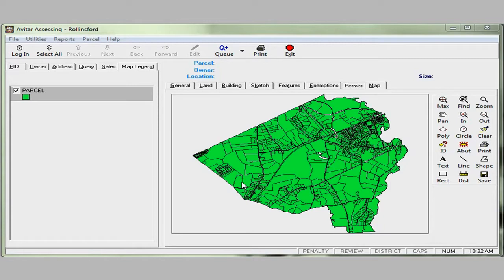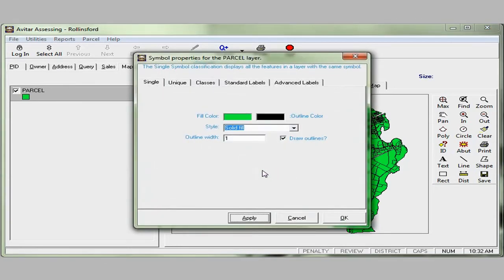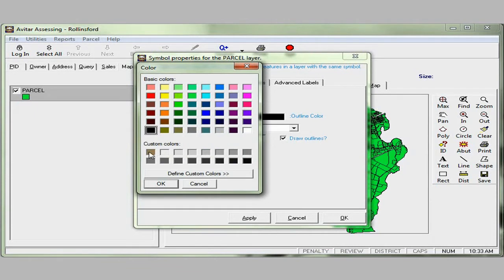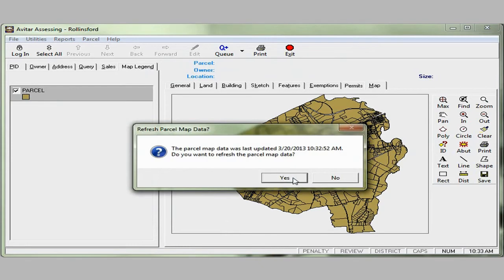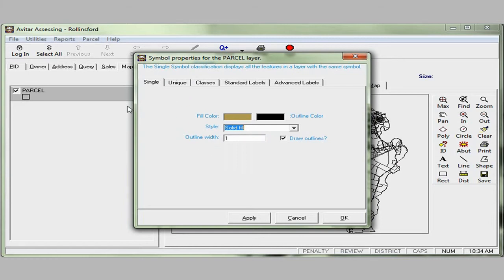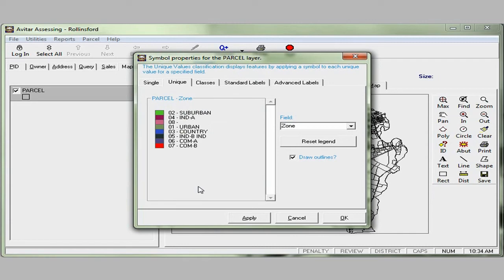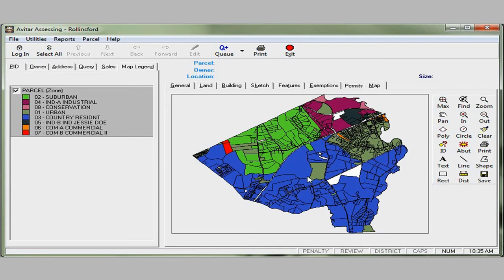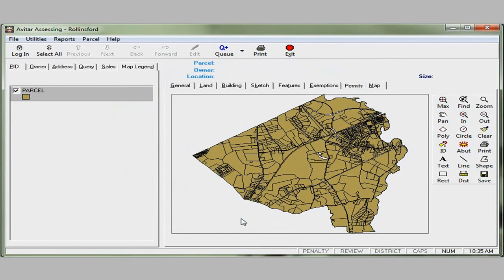Map Theme Parcel Layers